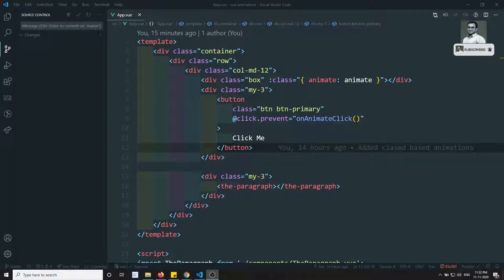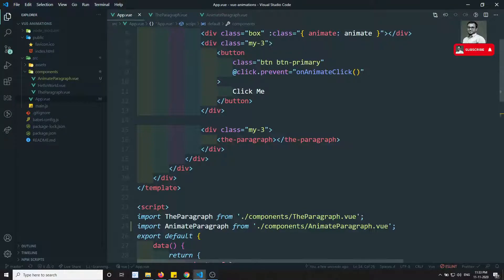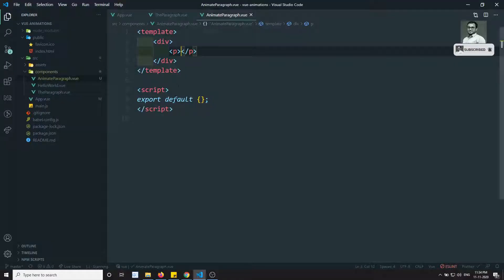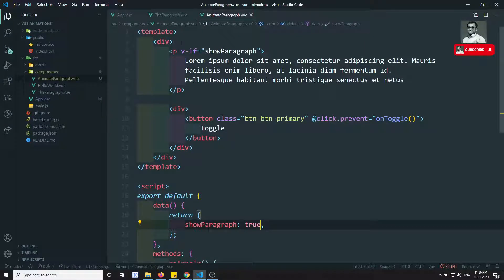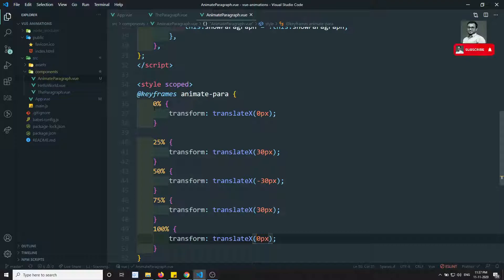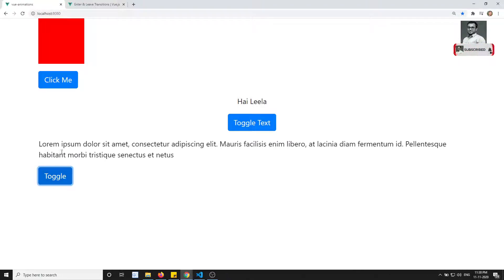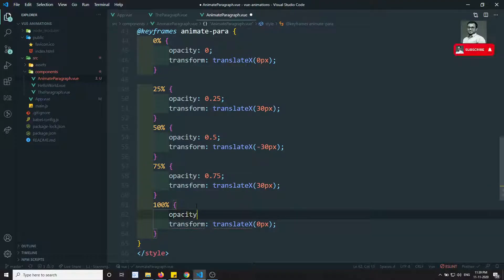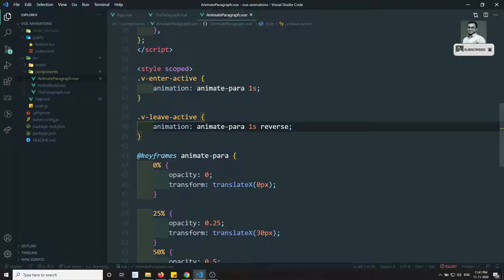63. Apply Key-frames animations for the Transition Wrapper component in Vue 3 | Vue js.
Hi Friends
In this video, we will see how to apply CSS animation key frames using the Transition wrapper component in Vue 3 | Vue js.